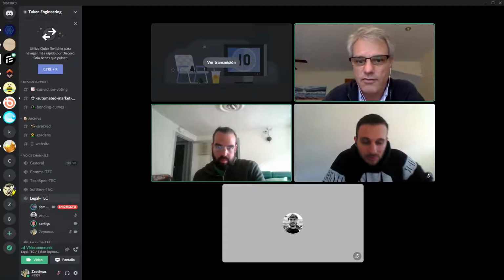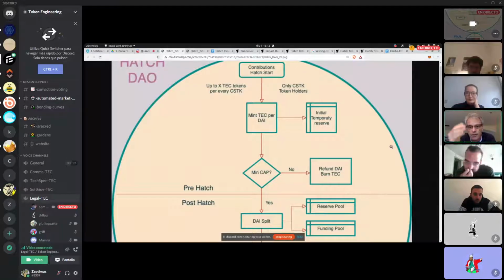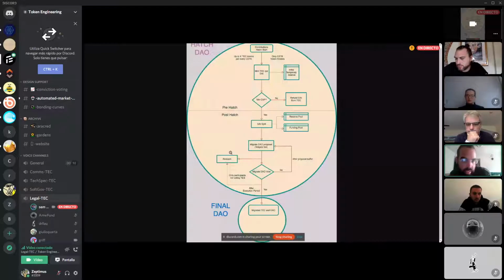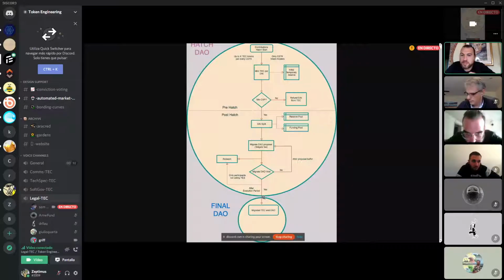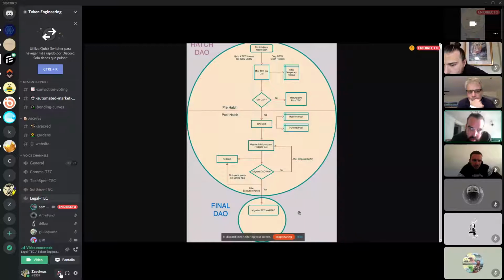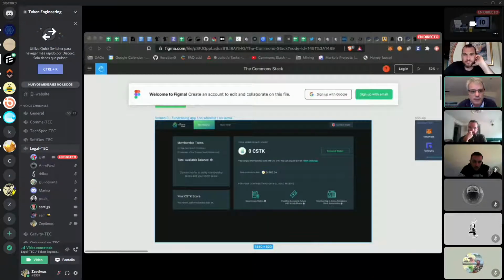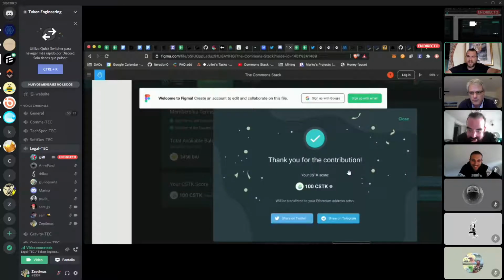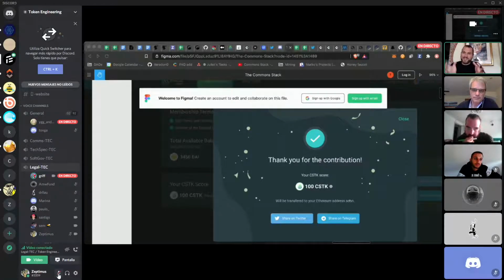W4 Legal Wg: Flow of the hatchin and Dapp!!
Timecodes:

00:00 - Sem explains flow of the inicial hatching dao
11:32 - Round of feedback
31:05 - Transference of founds
40:17 - Dapp!
49:31 - Last questions